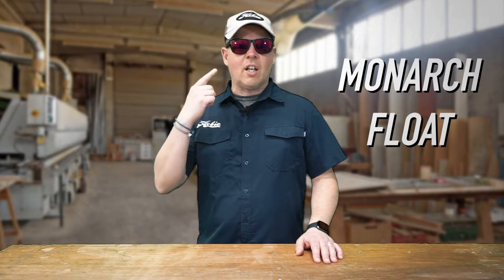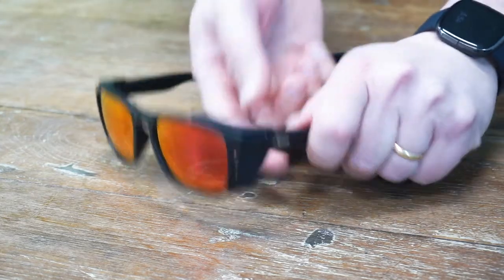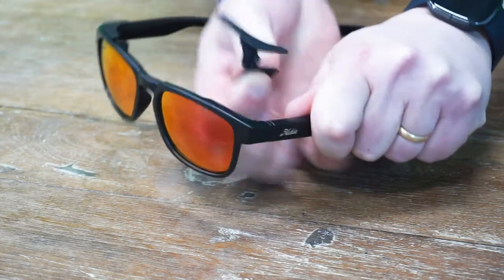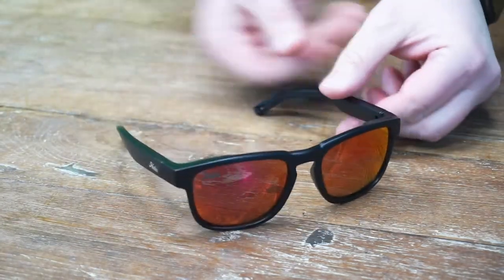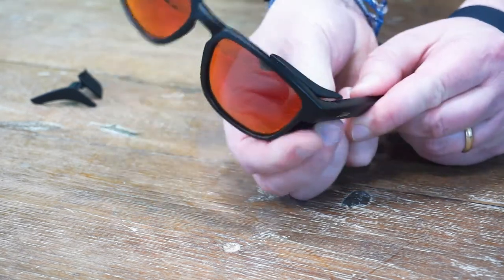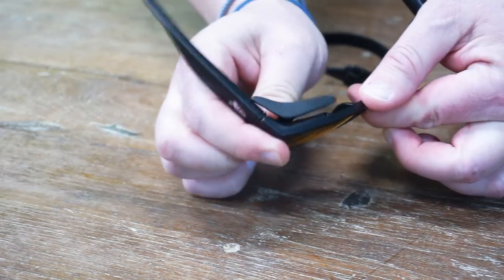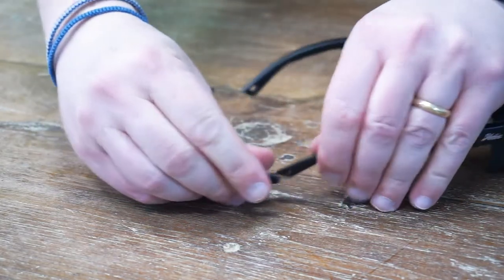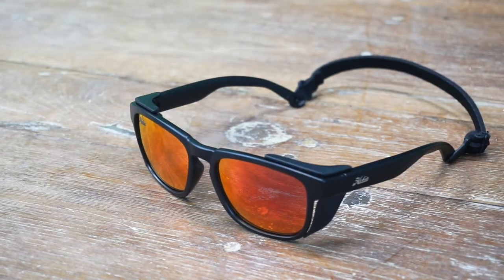The Most Versatile Pair of Sunglasses Ever! - Monarch Float by HOBIE EYEWEAR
Steve from Hobie Eyewear demonstrates the features and benefits of our Monarch Float sunglasses.